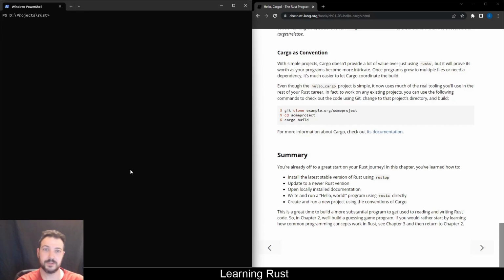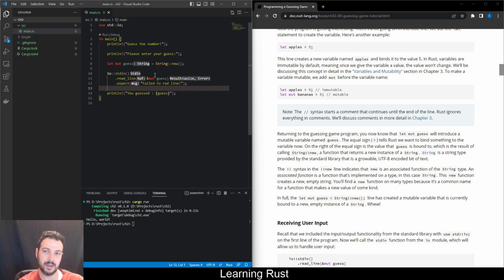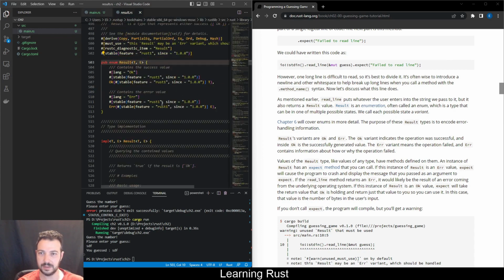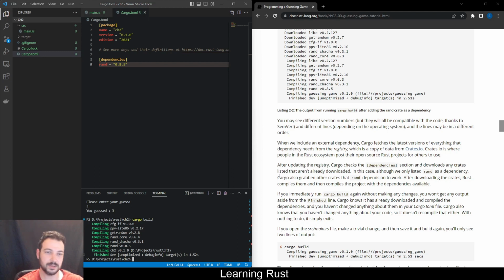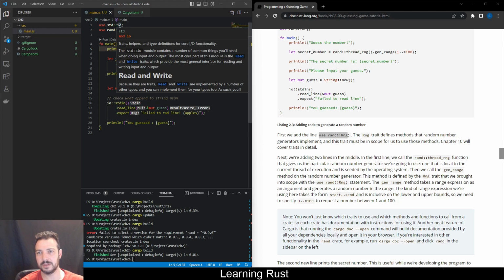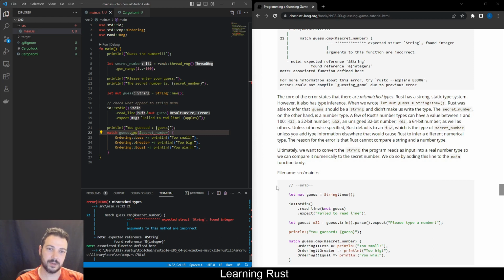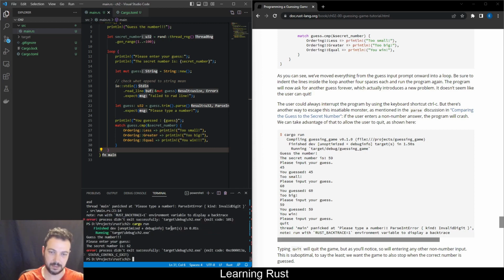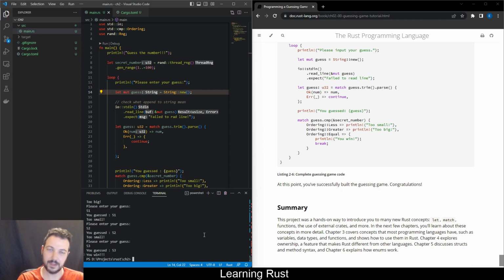Learning Rust E02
In this episode I go over the simple example in chapter 2 of the Rust book